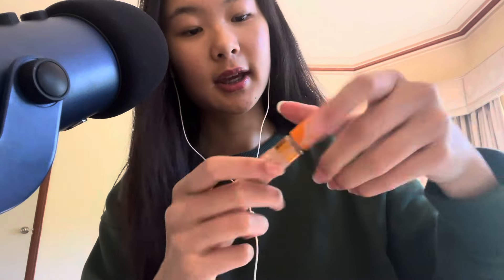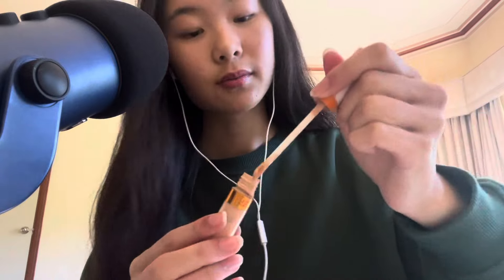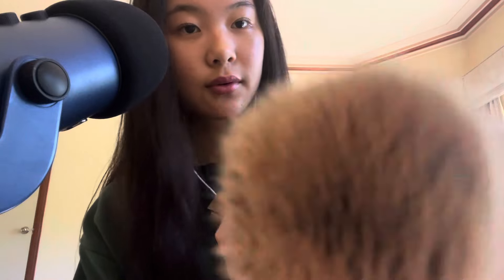ASMR 1 minute makeup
Schools starting for me in 2 days unfortunately …
Which also means less time to film videos and post ☹️

Sorry for the lack of posting up ahead but I hope this school year is going to be better than the last and for everyone to be successful in their own ways 🫶🫶